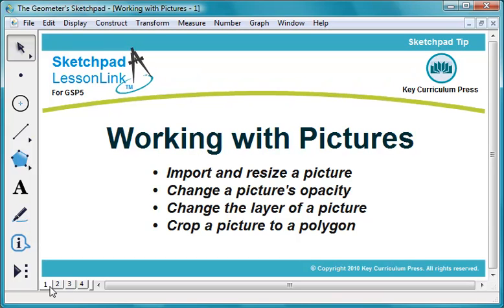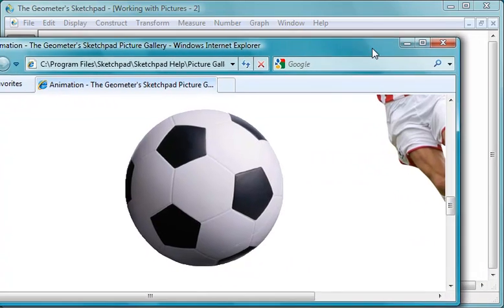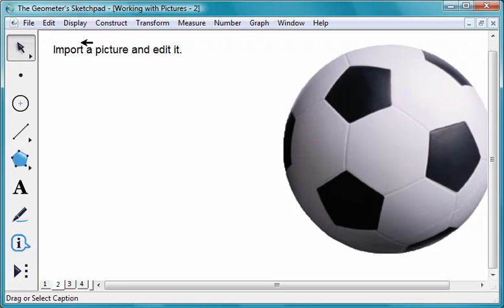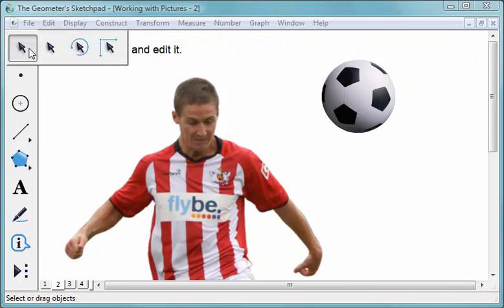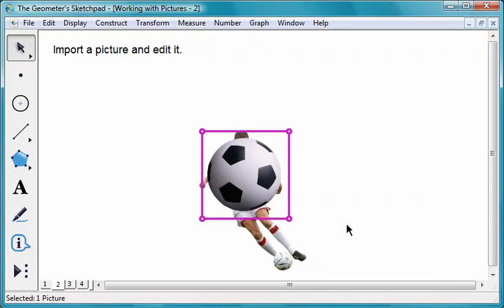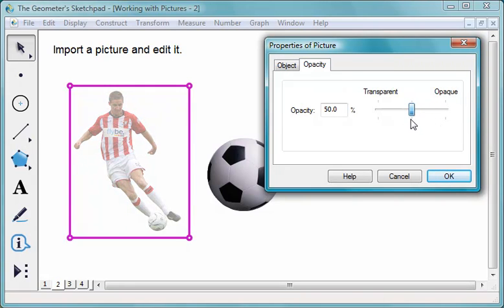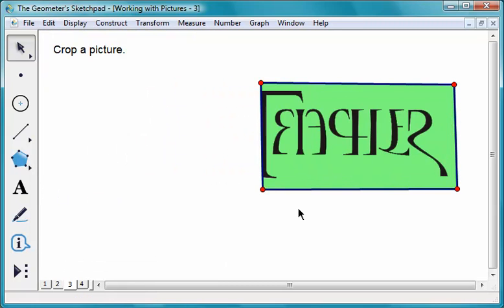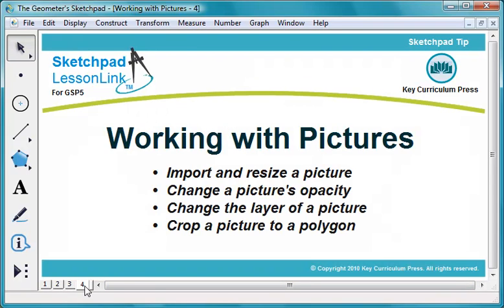Working with Pictures